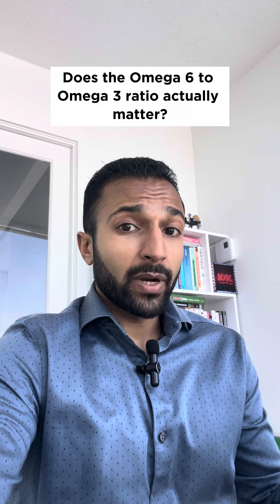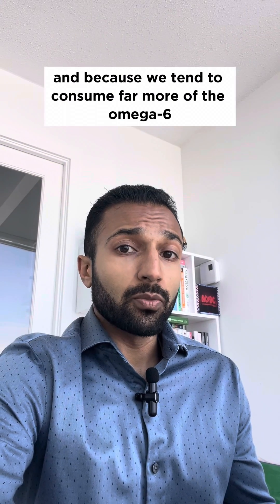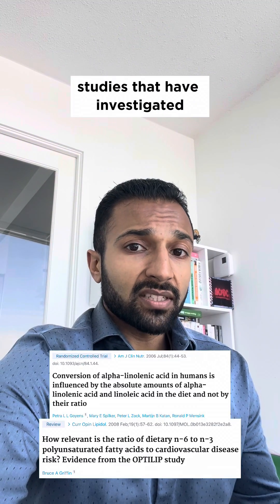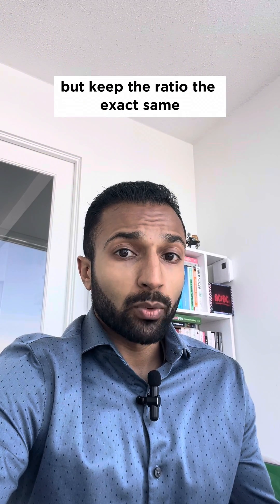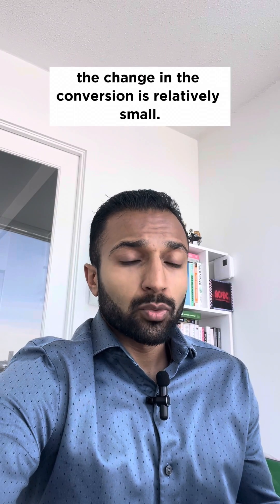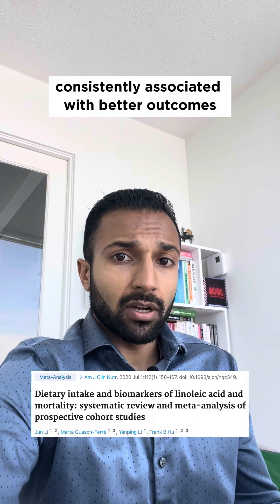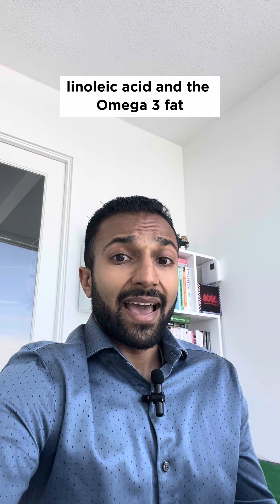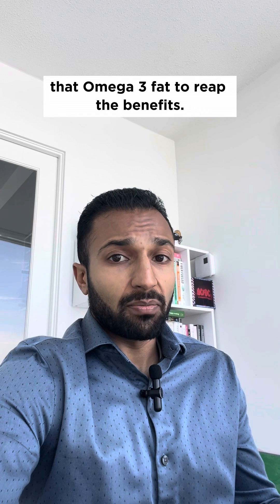Does the Omega-6 to Omega-3 Ratio Matter?